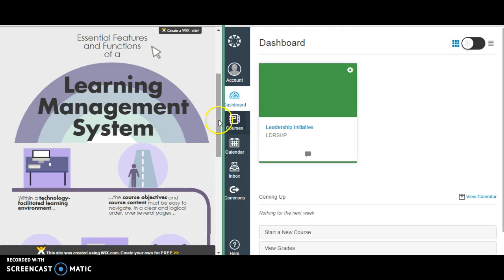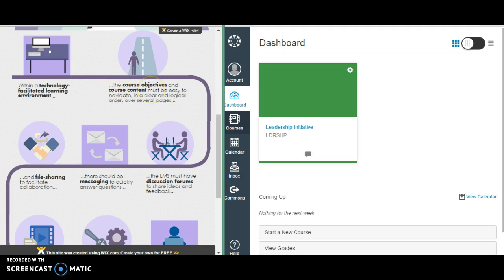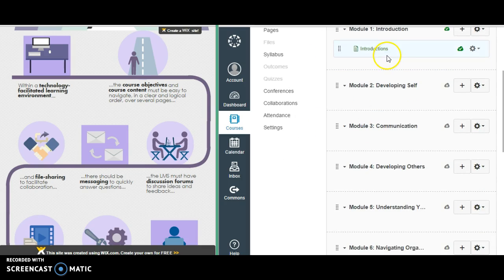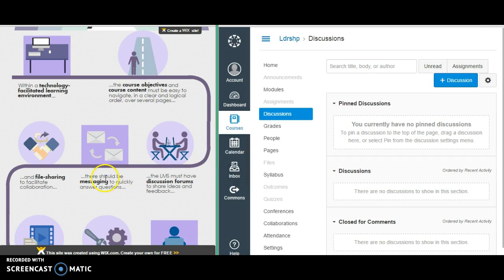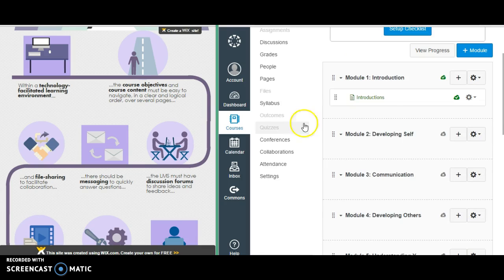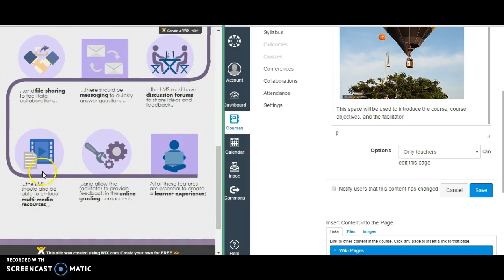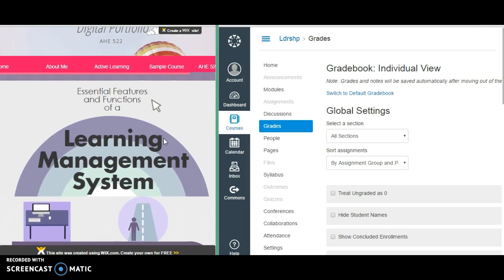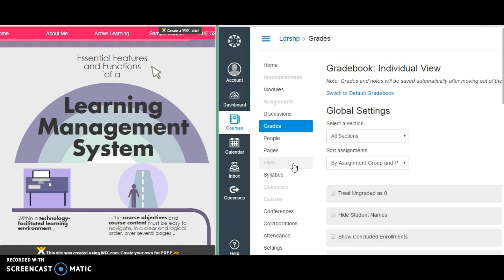Canvas: The LMS For Me!